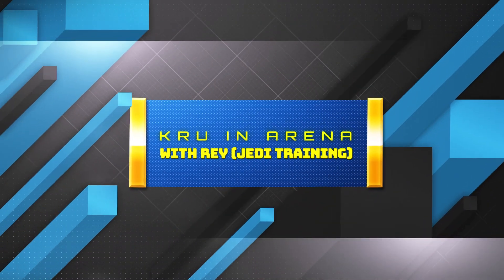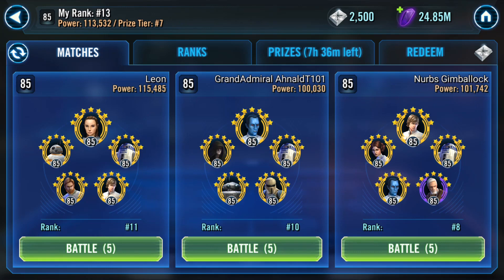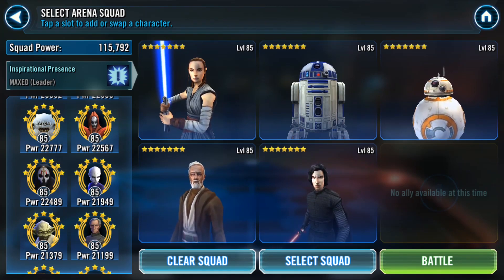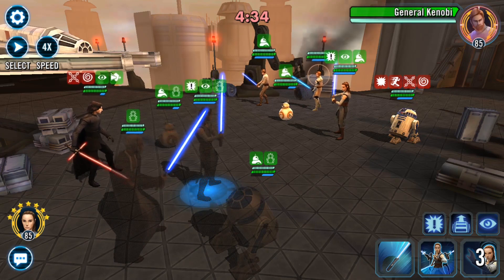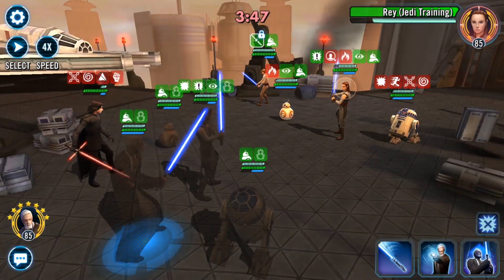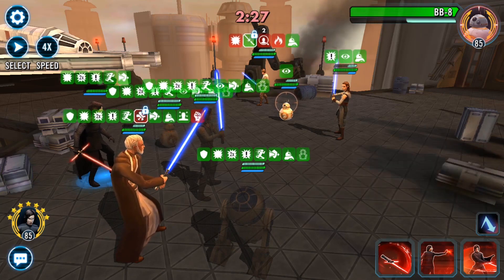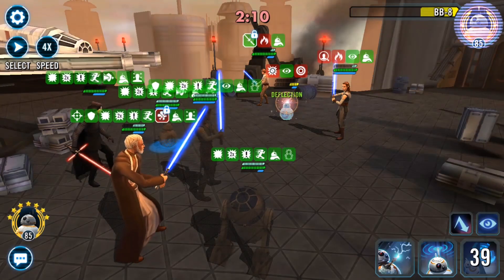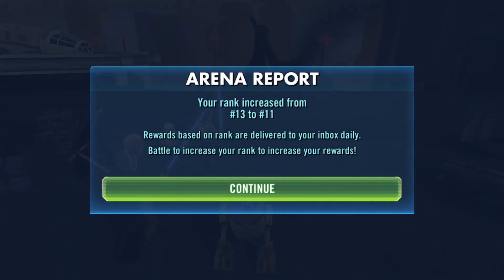KRU with Rey in Arena star wars galaxy of heroes swgoh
element d - giving in
umpire - gravity

For exclusive access to Warrior on Discord, early access to videos AND for a Roster Review you can support Warrior for as low as $10 a month at: